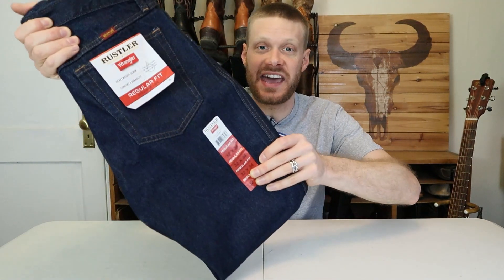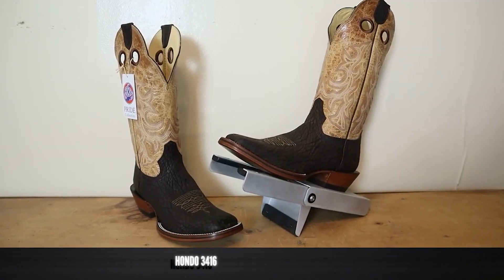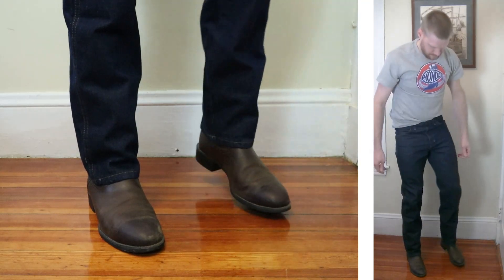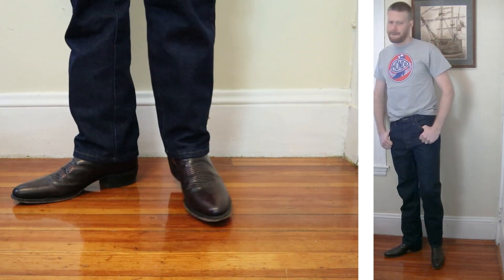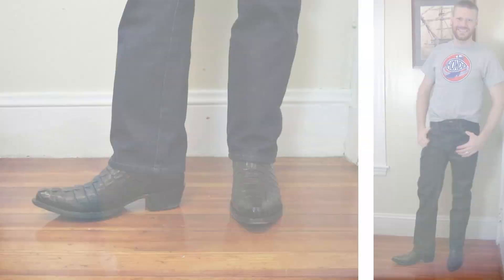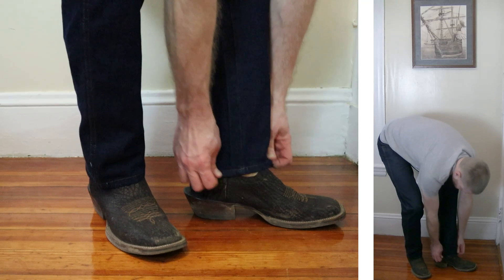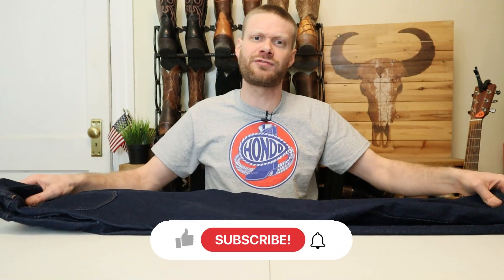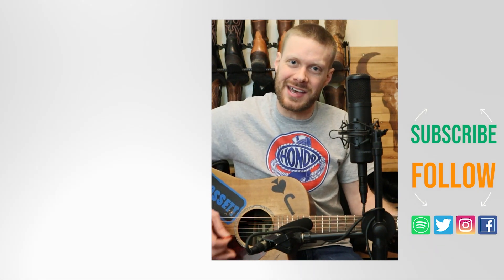Rustler Jeans by Wrangler are only $12 but are they good with cowboy boots?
After some requests, I try the Rustler jeans by Wrangler with eight different cowboy boots featuring eight different toe shapes

Timecodes and Contents
00:00 - Intro
00:41 - Rundown
01:17 - Hondo Boots spot
02:24 - Roper Toe | Ariat Heritage Roper
03:04 - U Toe | Hondo 7875
03:42 - R Toe | Dan Post Milwaukee
04:12 - J Toe | BNV Boots
04:51 - Snip Toe | Yeehaw Cowboy Caiman Tail
05:18 - Narrow Square Toe | Ariat Ultra VentTEK
05:48 - French Toe | Boulet 8502
06:23 - Wide Square Toe | Hondo 3416
06:55 - Final Thoughts
08:23 - Outro